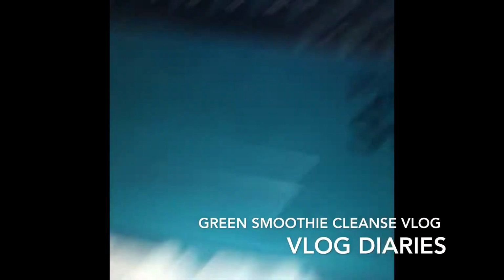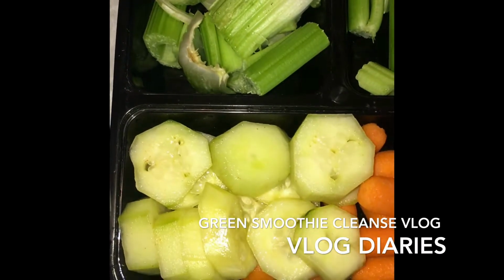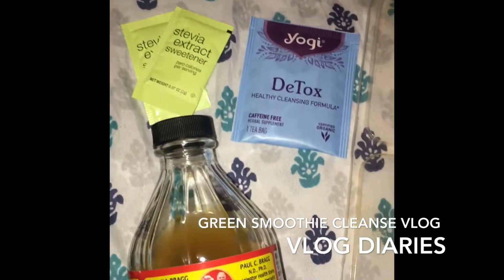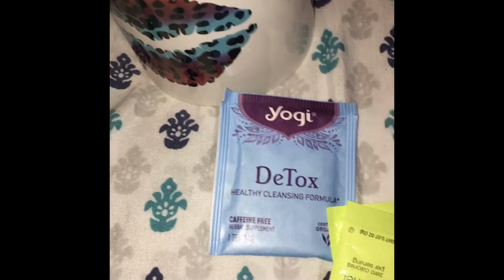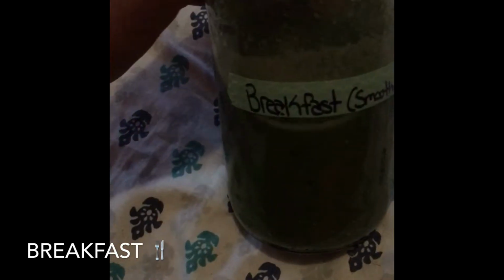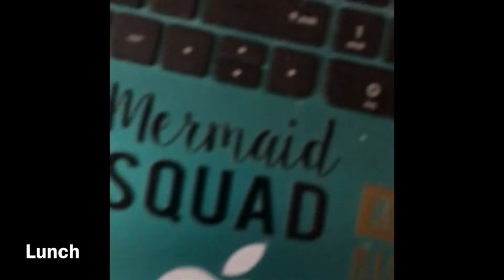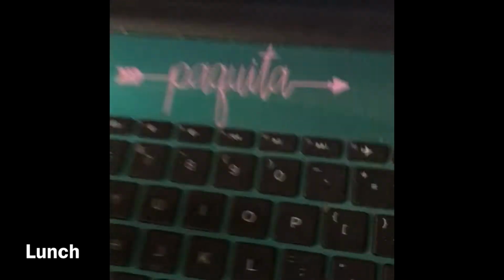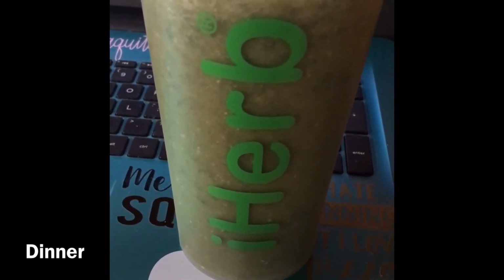GREEN SMOOTHIE CLEANSE DAY #1 (3-11-18)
♡ W E I G H T  L O S S  S T A T S ♡
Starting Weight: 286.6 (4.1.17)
Current Weight: (3. 9.18)
Total Lost: -77.2 lbs
😉 GW:160lbs 😉
♡ As always...Peace, Love, and Harmony!♡
♡ Don't be afraid to stalk me:
♡ Myfitnesspal: Yellow_Chyna